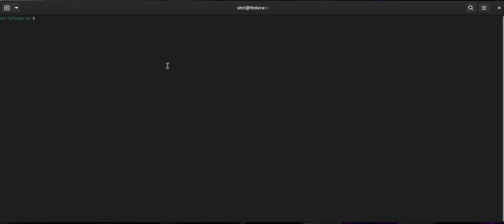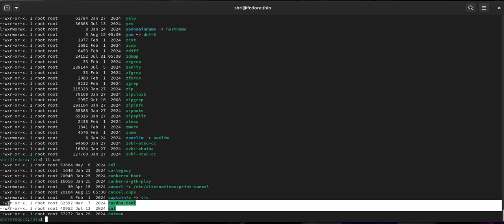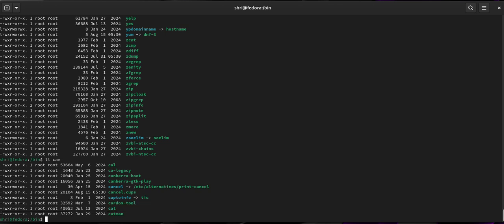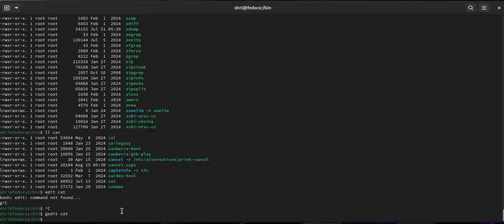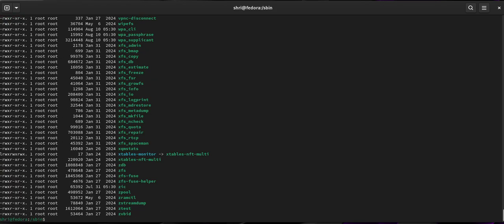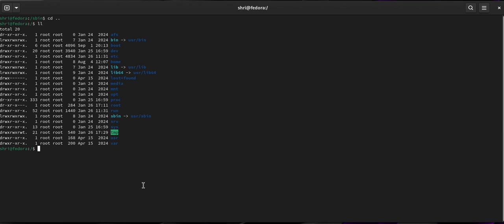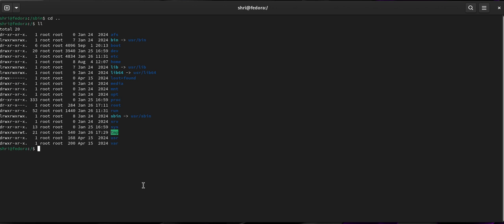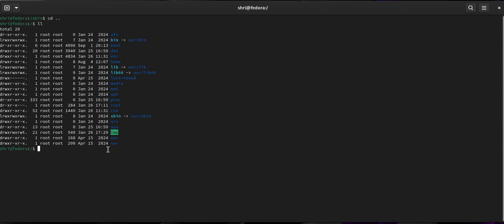34. Linux Home Directory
1. Root Directory
2. /bin directory
3. /sbin directory
4. /usr/bin and /usr/sbin directory